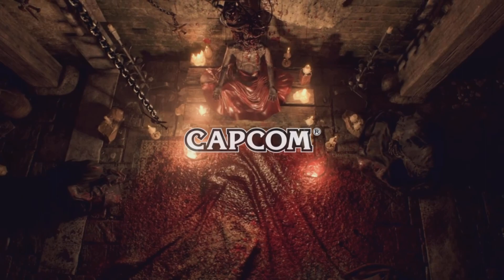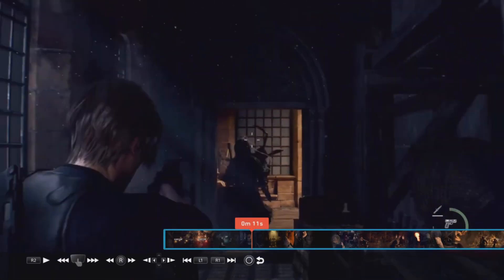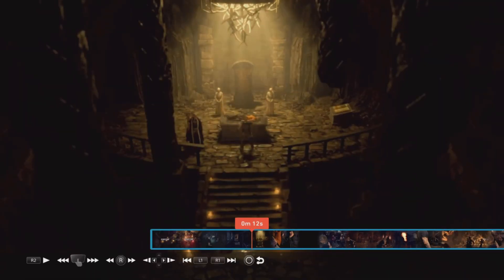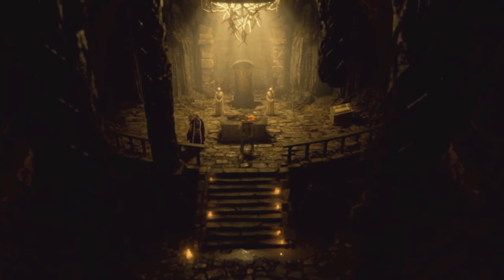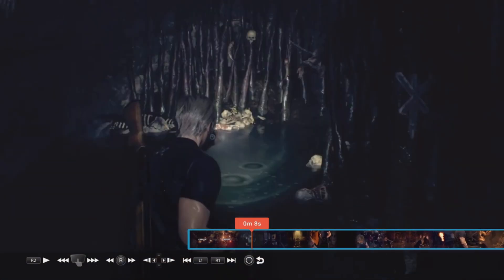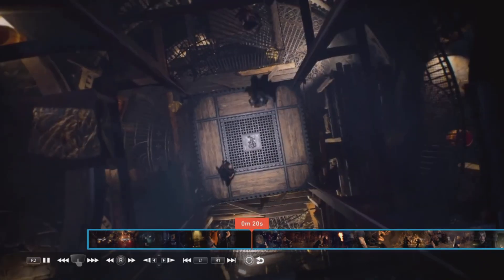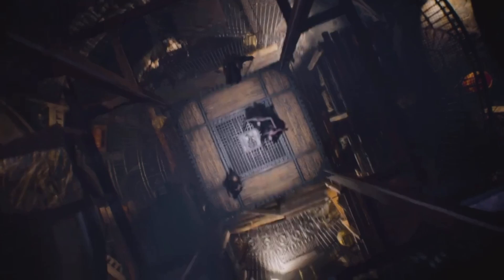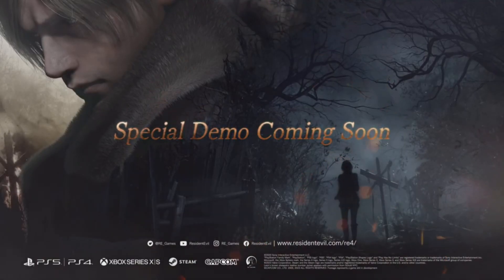Reacting to RE4 Remake's 3rd Trailer